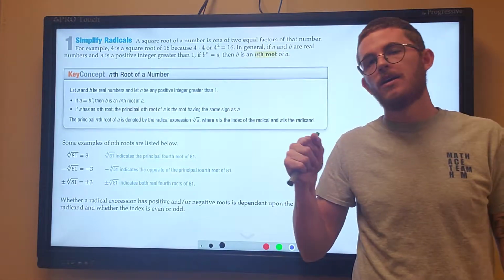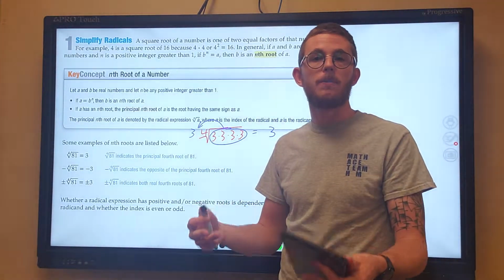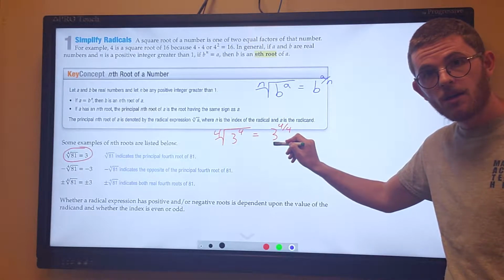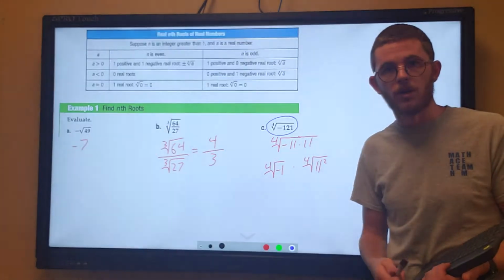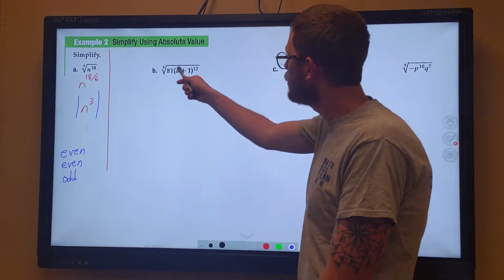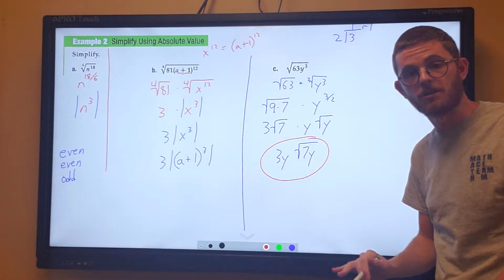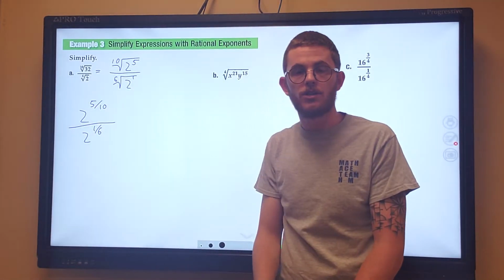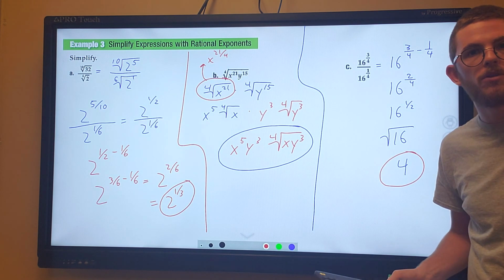PC 0.4 Radicals and Rational Exponents